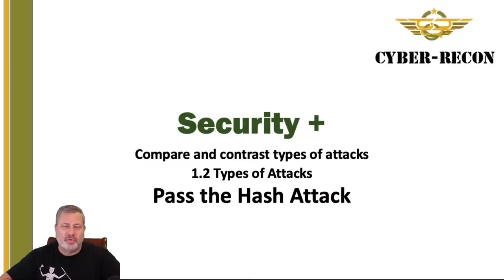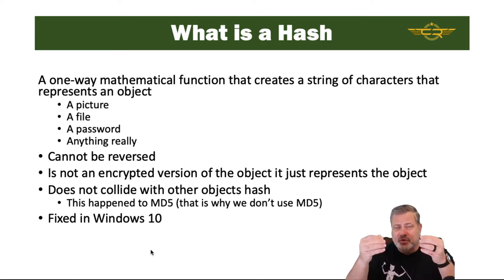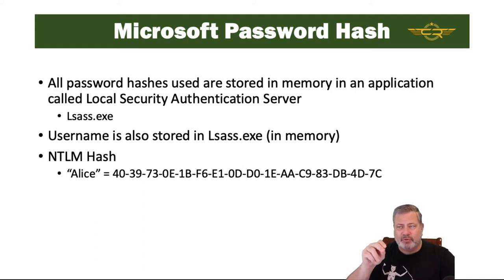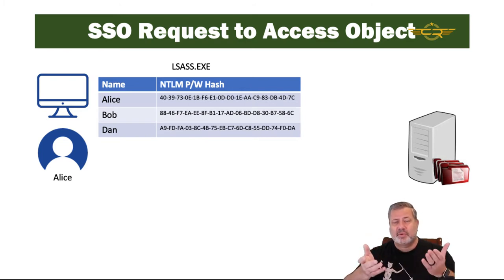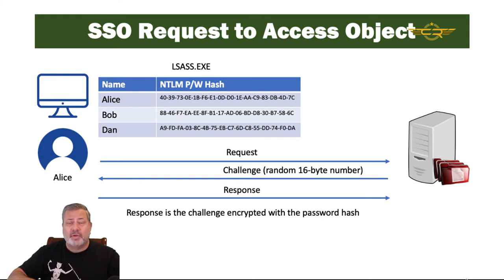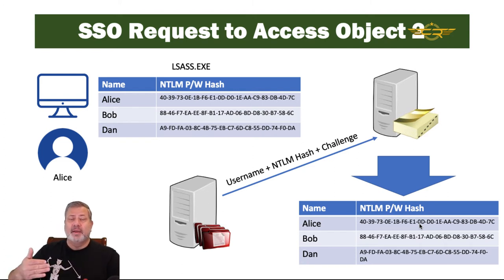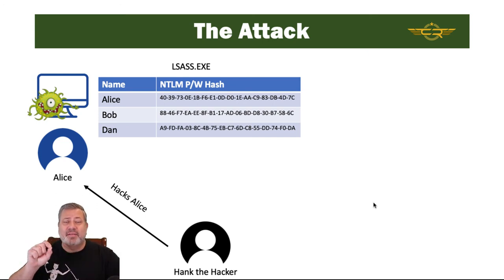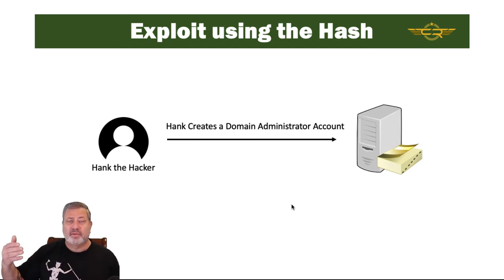Security + 1.2 Pass the Hash Attack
Hashing is an important topic with ties to all kinds of cyber attacks. Prepare yourself but following along in this video as we cover what you'll need to know.